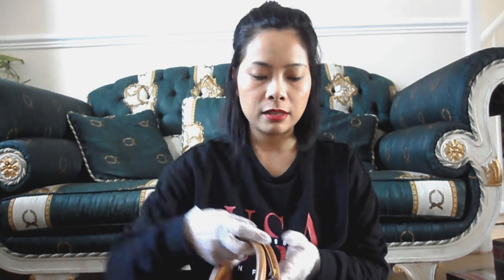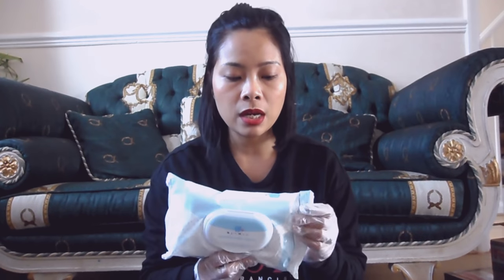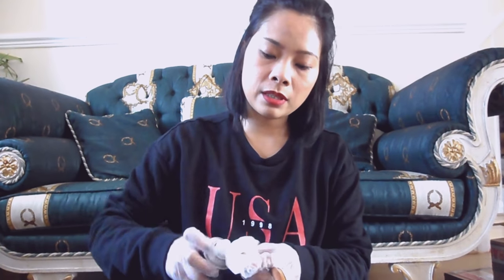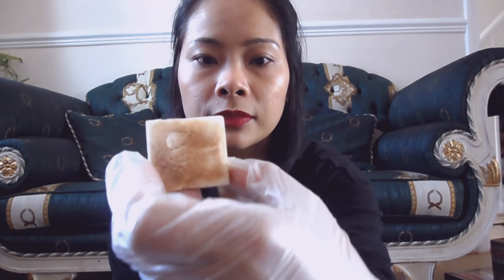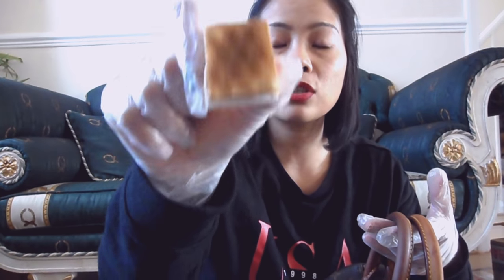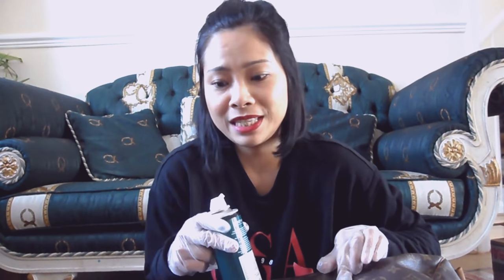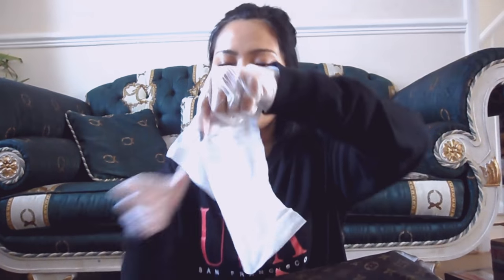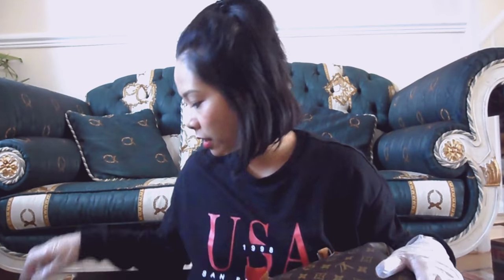CLEANING LOUIS VUITTON SPEEDY | VACHETTA LEATHER | CANVAS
Want to learn how to clean your tired and dirty looking Louis Vuitton? In this video I'll be showing you the best way to clean Louis Vuitton. I have been using this method for years.

What I used in this video:
Timpson saddle soap

Collonil Foam spray is an alternative of Timpson saddle soap- amazon or Lovelolo accessories

Magic eraser flash
Bick4 conditioner- ebay or amazon

Hi, my name is Ana and I run a small business in the UK called Bags Chase. I make videos like this to help my clients and answer their questions in the form of videos.